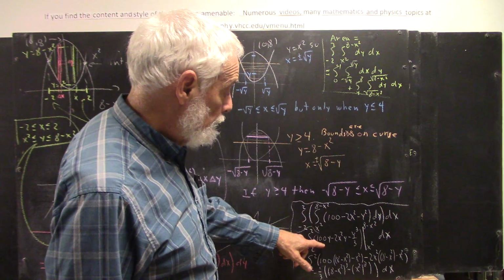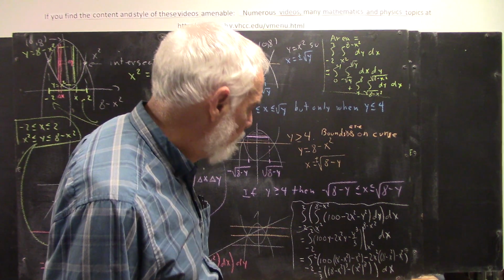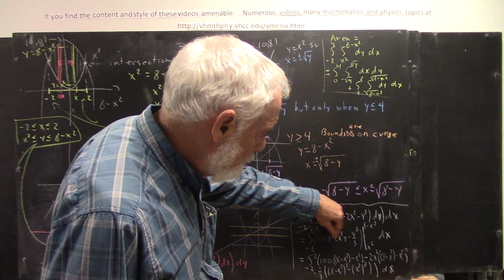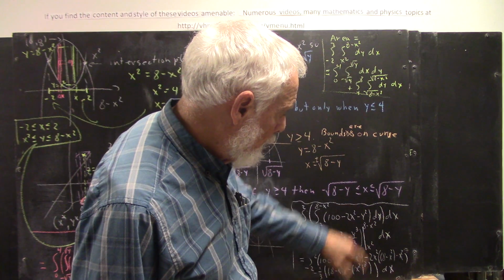dagmult 7736 calculating the volume integral